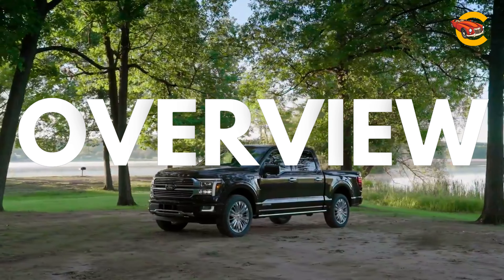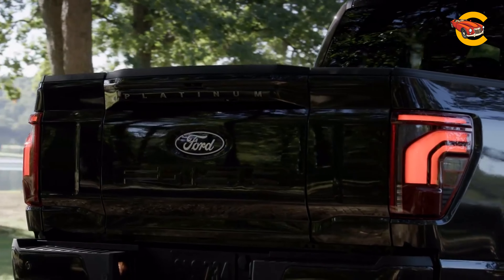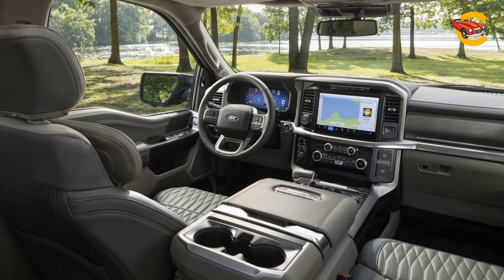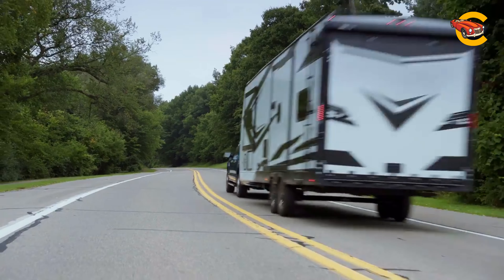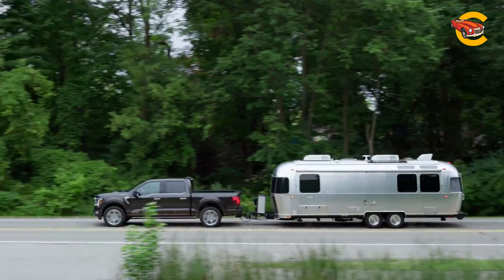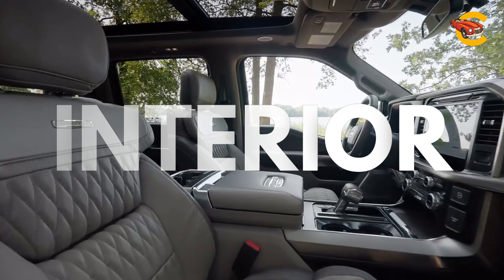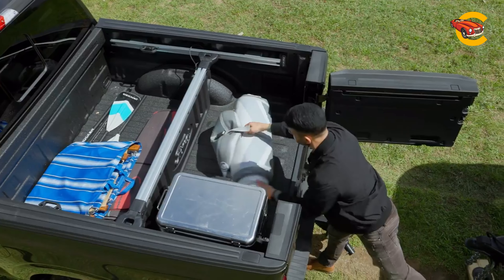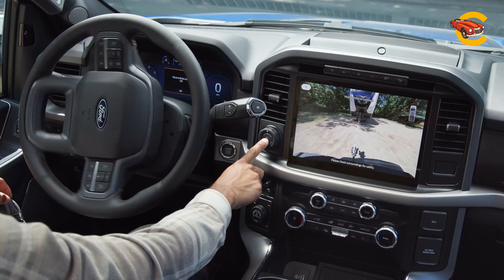Is the Ford F-150 2024 the ULTIMATE TRUCK?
Welcome to our in-depth exploration of the 2024 Ford F-150, where power meets innovation! In this video, we delve into every aspect of Ford's latest offering, showcasing its remarkable capabilities, cutting-edge technology, and unwavering commitment to performance.

Key Highlights:

1. Engine Options: The 2024 F-150 offers a diverse lineup of engine choices, catering to every need and preference. From the efficient 2.7-liter V6 to the mighty 5.0-liter V8 and innovative hybrid powertrain, there's an engine option for every driver.

2. Towing and Payload: With towing capacities of up to 13,500 pounds and payload capacities reaching 2455 pounds, the F-150 is ready to tackle any job with confidence and ease. Whether it's hauling equipment to the job site or towing your weekend getaway, the F-150 delivers unmatched capability.

3. Luxurious Interior: Step inside the cabin and experience luxury like never before. The 2024 F-150 boasts a refined interior with premium materials, advanced infotainment options, and ample storage space. From the high-tech 12.0-inch display to the available fold-flat front seats for added convenience, every detail is designed with your comfort and convenience in mind.

4. Advanced Safety Features: Safety is a top priority in the 2024 F-150, with a host of driver-assistance features to provide peace of mind on every journey. Standard automated emergency braking, available lane-departure warning, and adaptive cruise control with hands-free driving are just a few of the innovative safety technologies offered in the F-150.

5. Versatility and Innovation: From the optional onboard generator to the rear-facing camera for trailer monitoring, the F-150 is packed with innovative features that enhance its versatility and utility. Whether you're at the job site or enjoying a weekend adventure, the F-150 is equipped to handle it all.

Join us as we uncover the true potential of the 2024 Ford F-150 and discover why it's the ultimate powerhouse in the world of pickup trucks. Don't miss out-watch our video now!

Music from Uppbeat (free for Creators!)